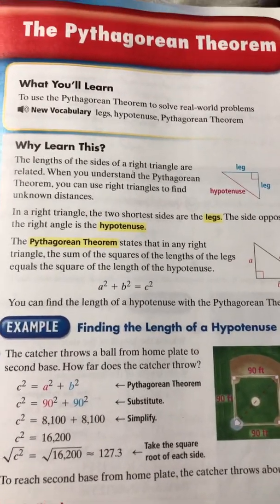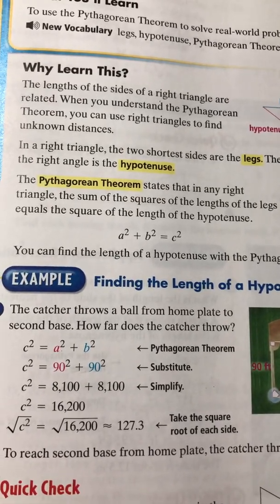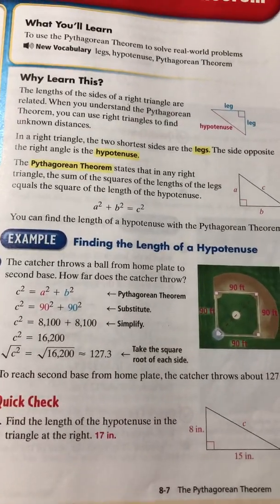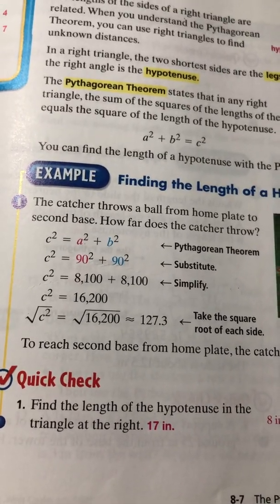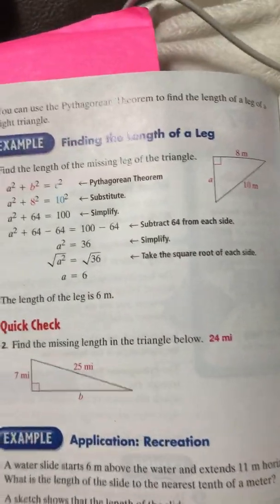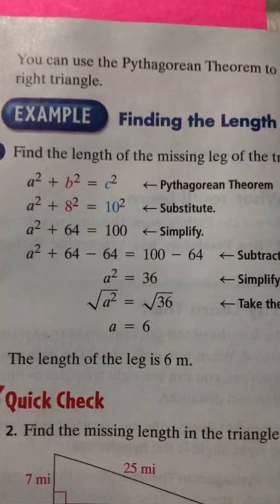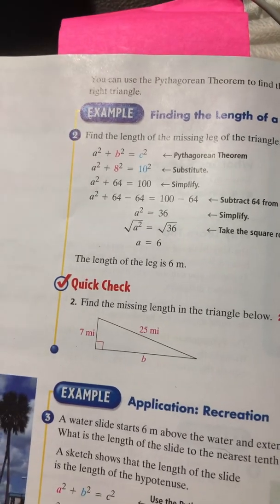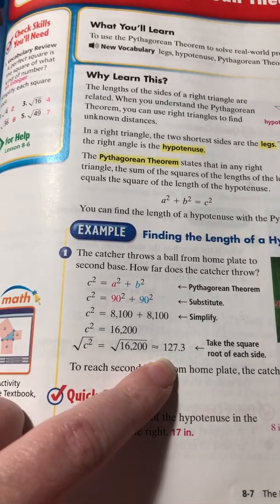GREEN Math 8-7